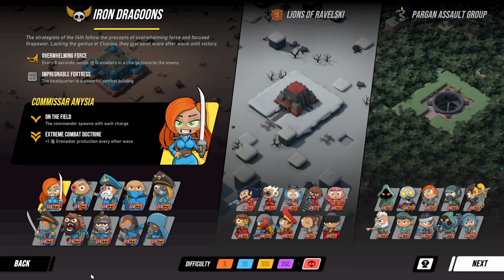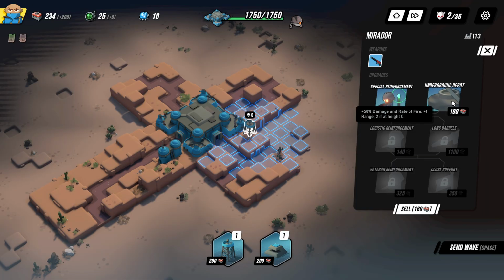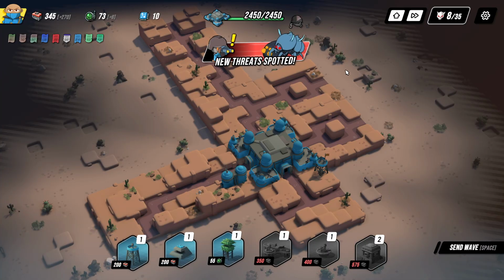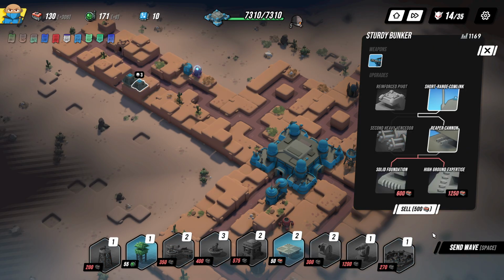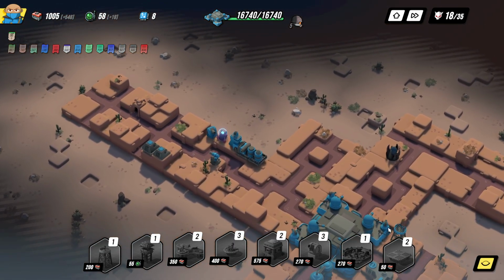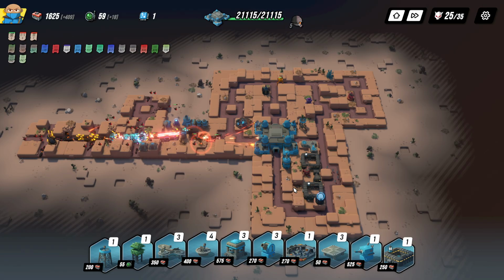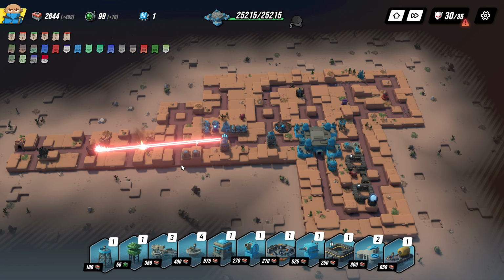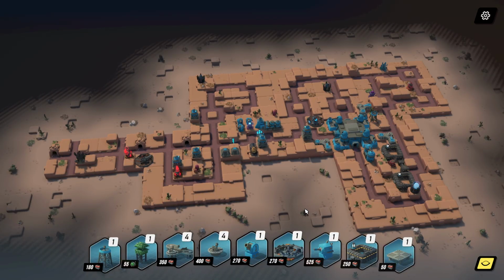TOWER DOMINION - Maze Control, OVER EXPLAINED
Not a full explanation of how enemy pathing works but a decent starting point on understanding how they flow and help inform decisions when constructing the maze.

TIMESTAMPS:
0:00:00 - Waves 01-24
0:37:11 - Waves 25-31
0:46:24 - Waves 32-35